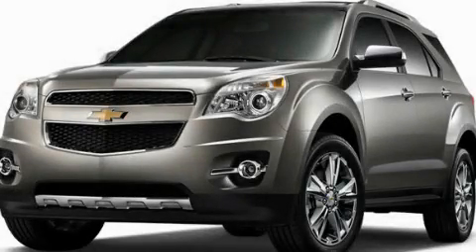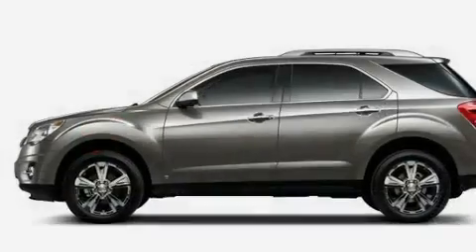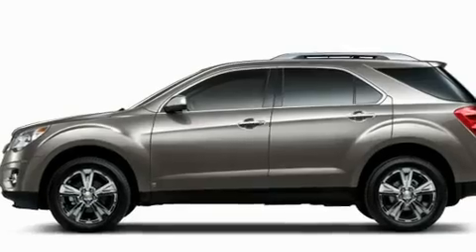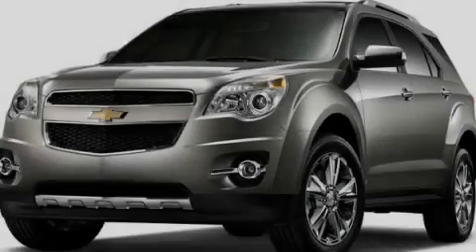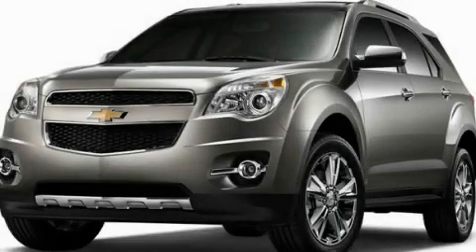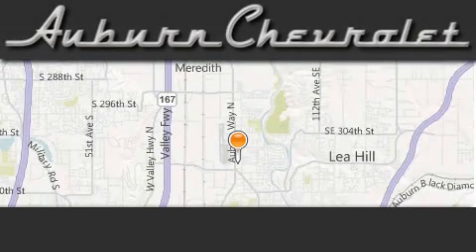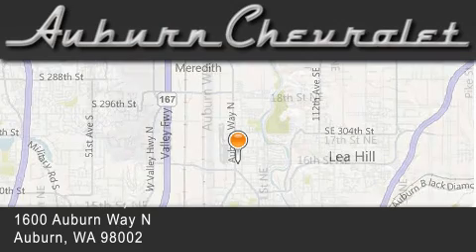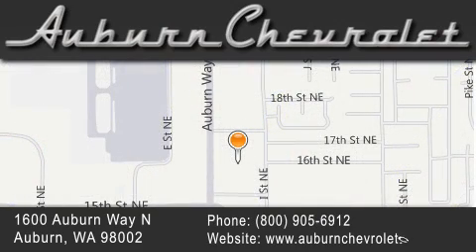2011 Chevrolet Equinox Tacoma WA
Year : 2011

 Make : Chevrolet

 Model : Equinox

 Engine : 3.0L V6 DOHC 24V

 Trans . : 6 Spd Automatic

 Exterior : Gold Mist Metallic

 Miles : 5

 Auburn Chevrolet

 1600 Auburn Way North

 2011 Chevrolet Equinox Auburn WA